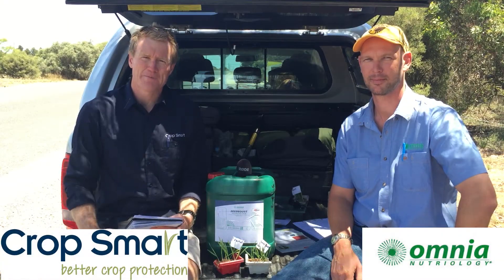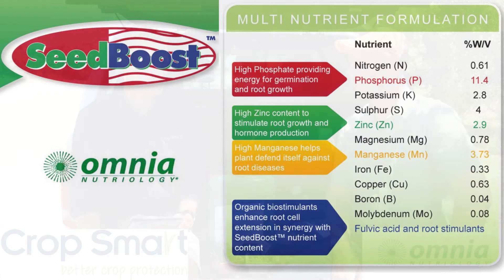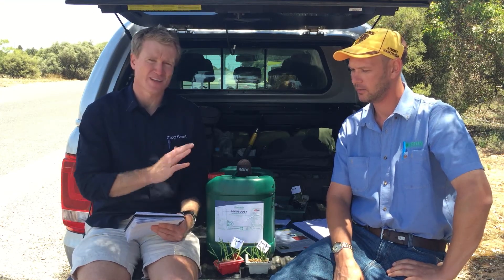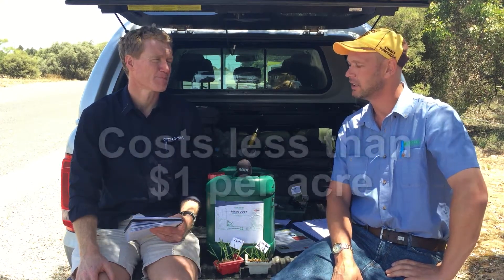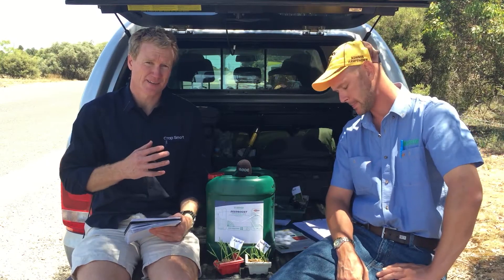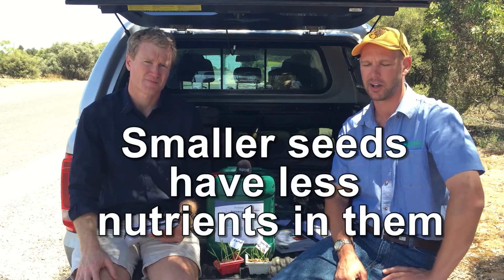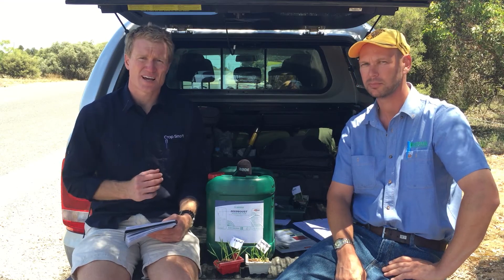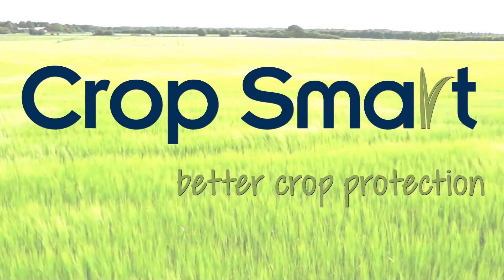Omnia's new Seed Primer returning $20-$50 for every $1 spent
Joe Pedler interviews Kieran Christian from Omnia about the benefits of Omnia's seed primer SeedBoost.  They talk about return on investment, trial results and where it might have a fit in your farming system.